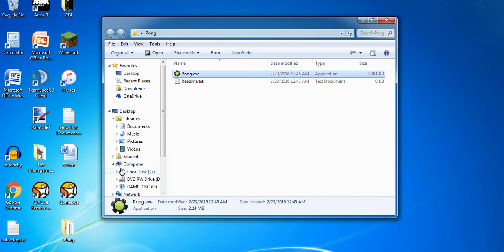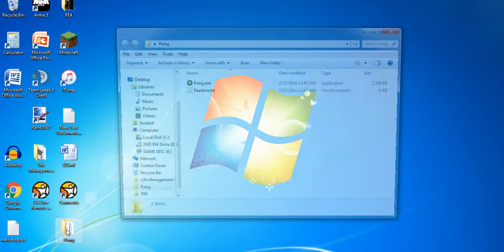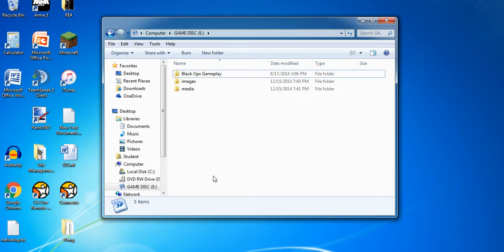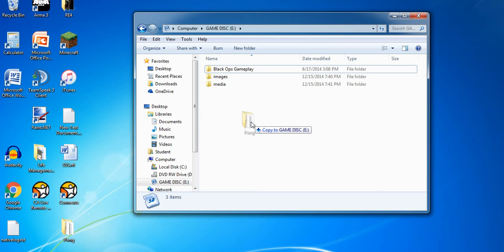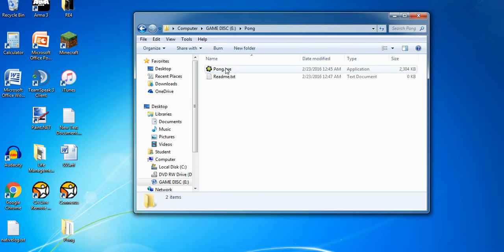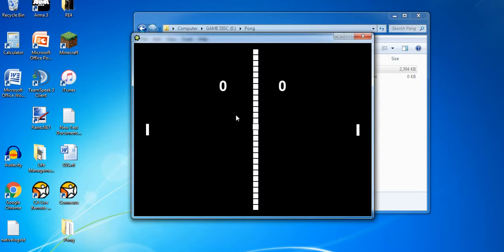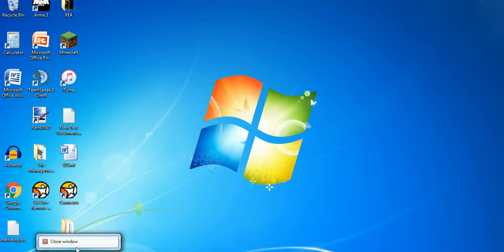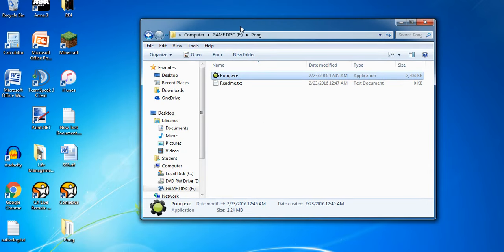How to download games to your USB/Flashdrive/SD Card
Hey guys, just a remake tutorial on how to download and install games to removable devices. All games should work as long as you have all the game files in the folder.